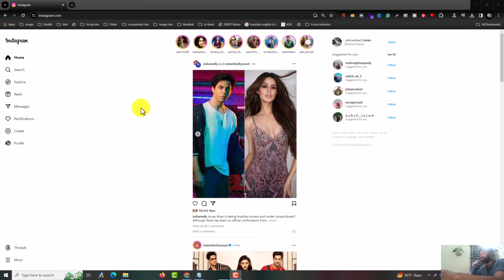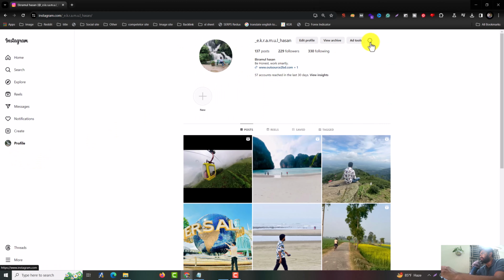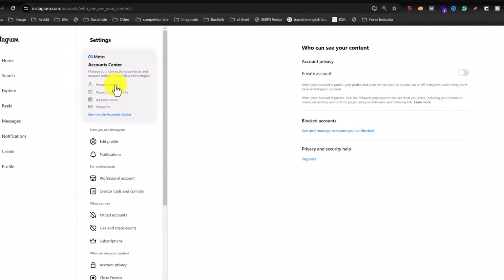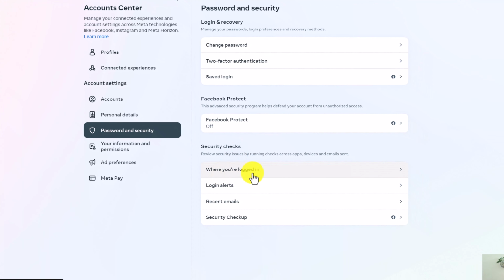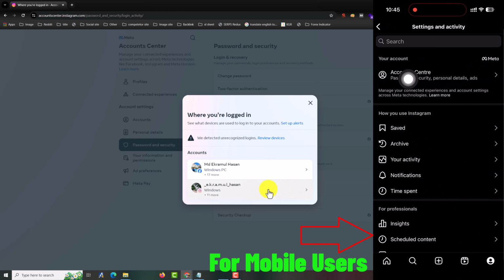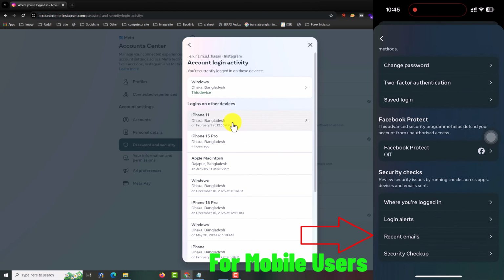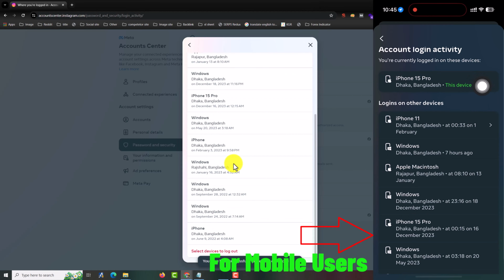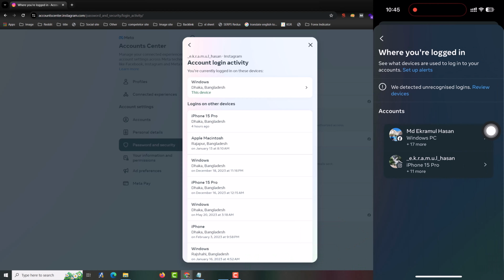How to check account login device instagram | Full Guide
Check all of your current login device for your Instagram account, safe your profile or Instagram business page for hacked now, Let's take a look at how you can determine if your account has been compromised by checking Instagram login activity and learn how to remove Instagram active sessions.